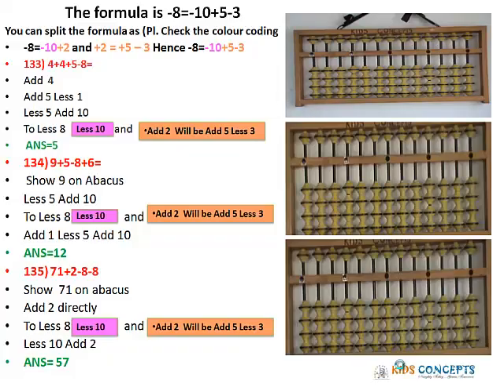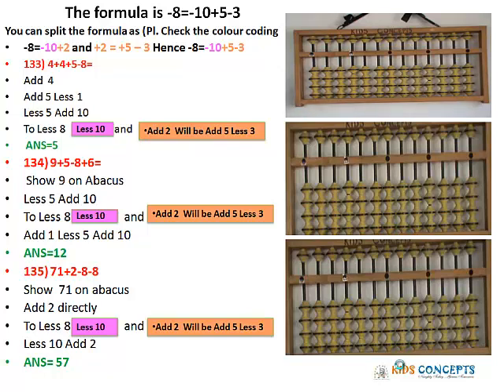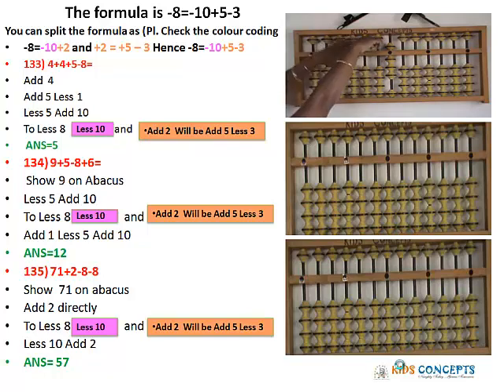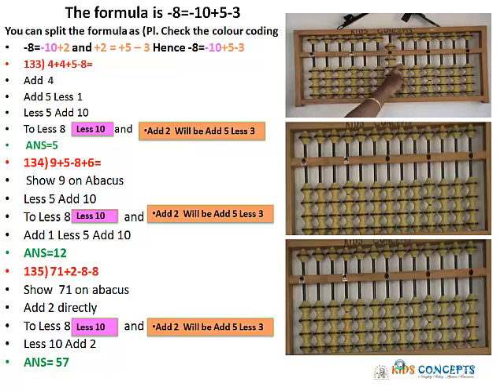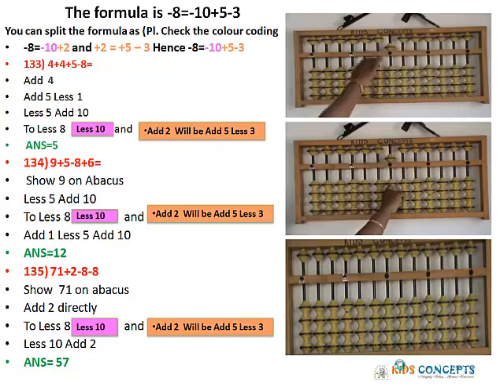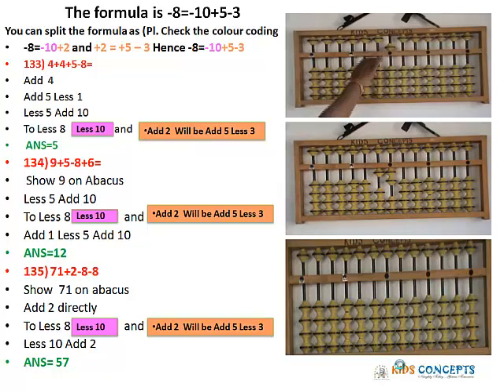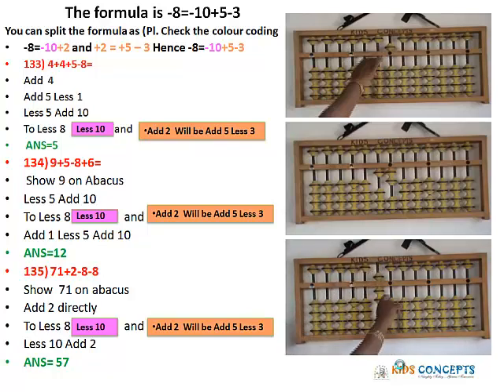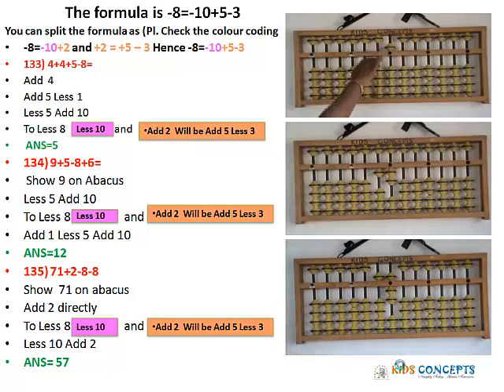CC S 7